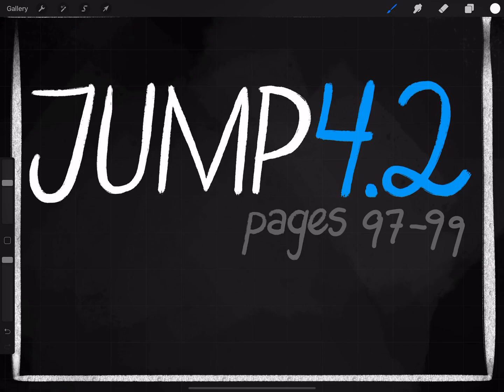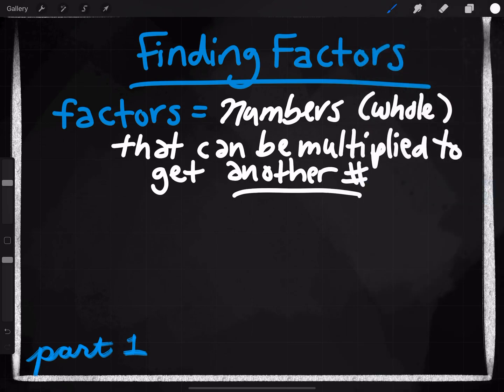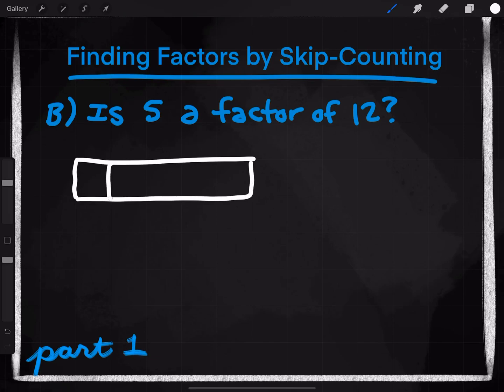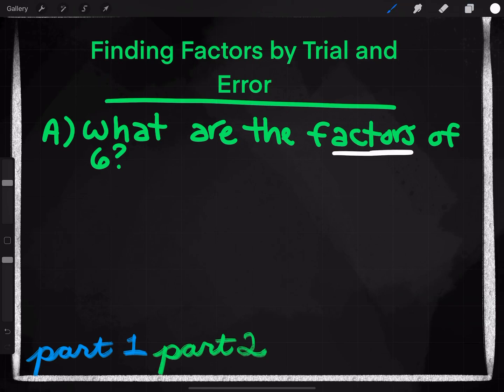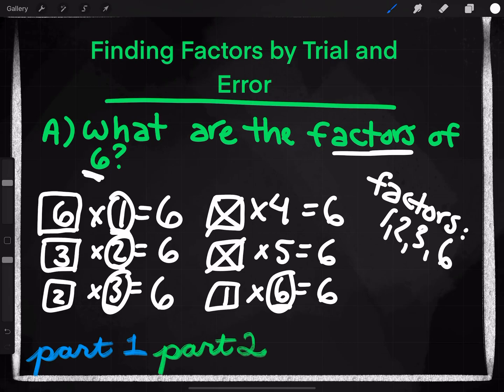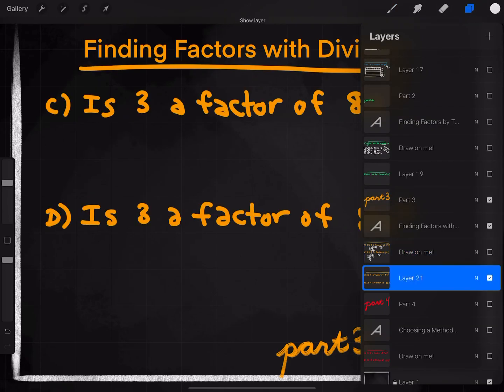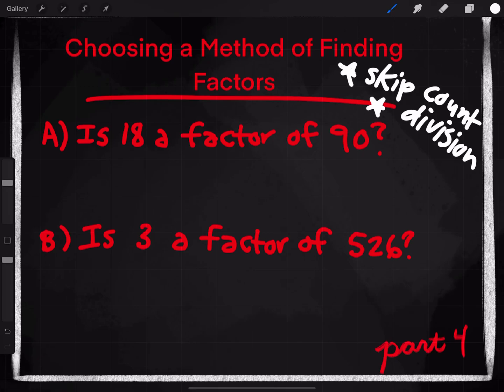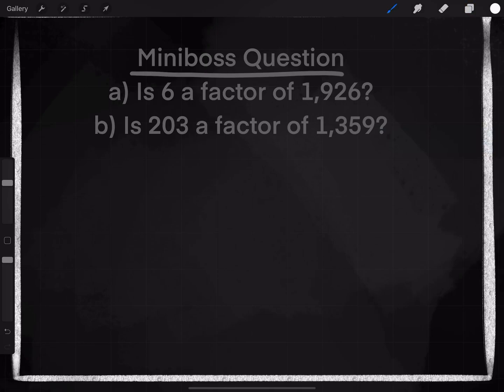JUMP 4.2 pages 97-99